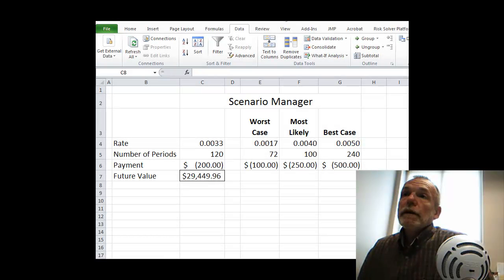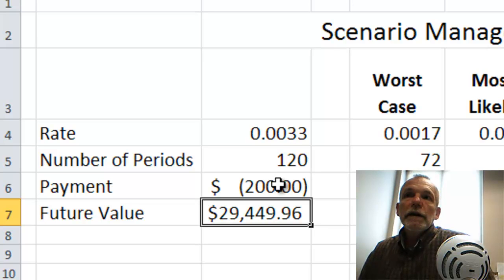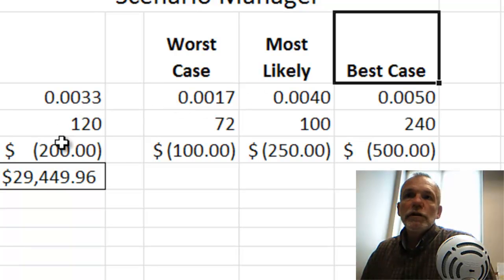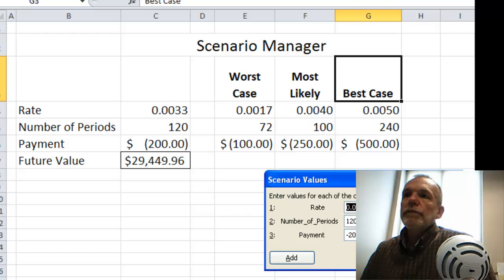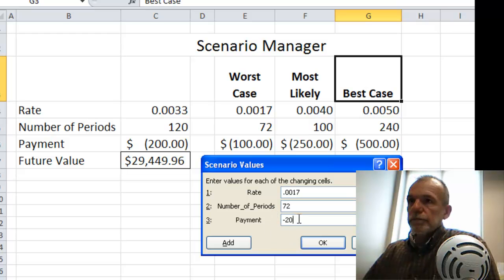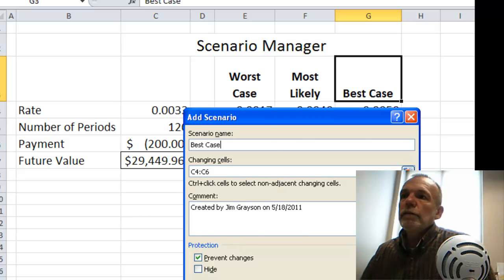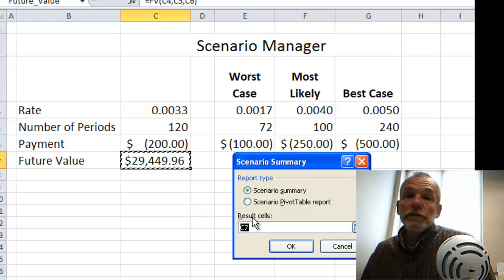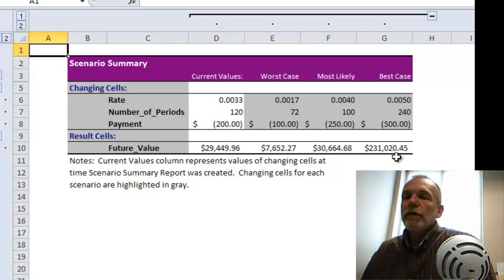Scenario Manager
Using EXCEL's Scenario Manager